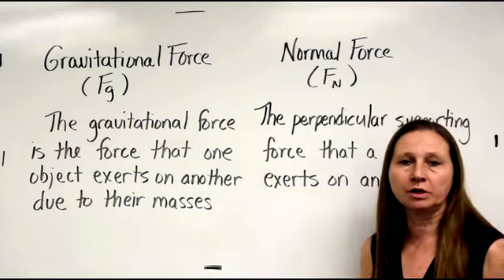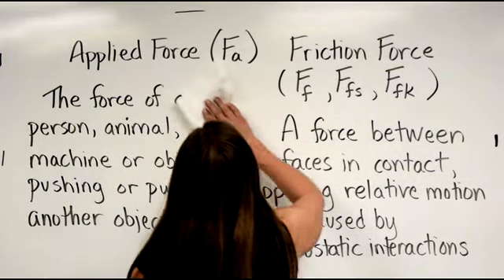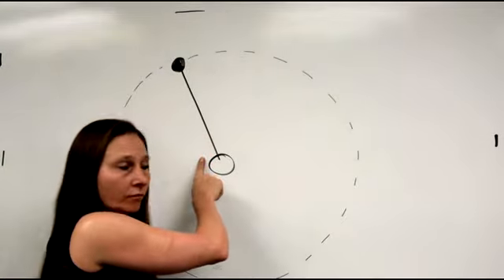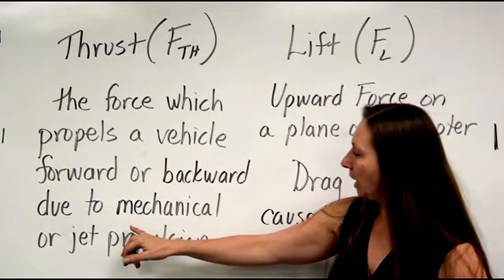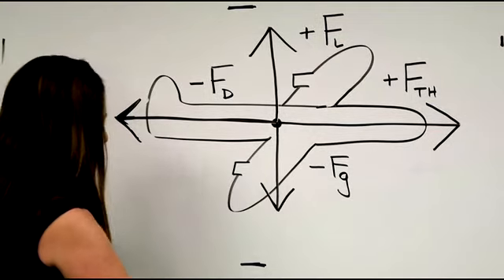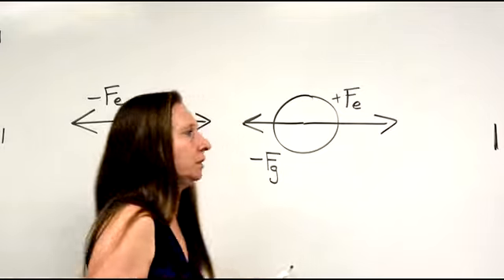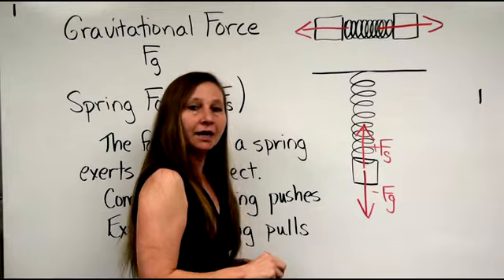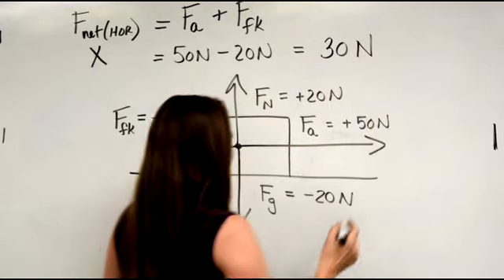P-CV-04.01B-Introduction to Different Types of Forces Regents Physics First Year High School Physics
It is critical that you download the New York State Regents Physics Reference Tables from the website  NYSEDRegents.org  to view as you watch these videos which refer strongly to these documents.  Keep an electronic copy on your device and print out a hard copy if possible.
Click on Physics Course, then the Topic "Forces" to find Worksheets